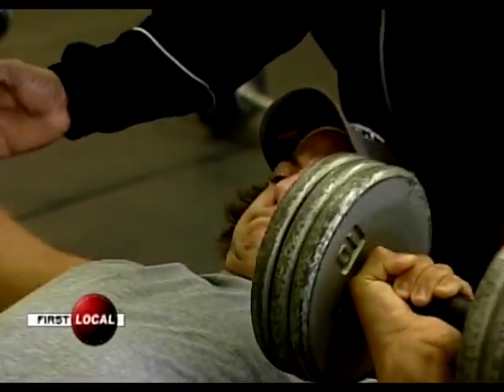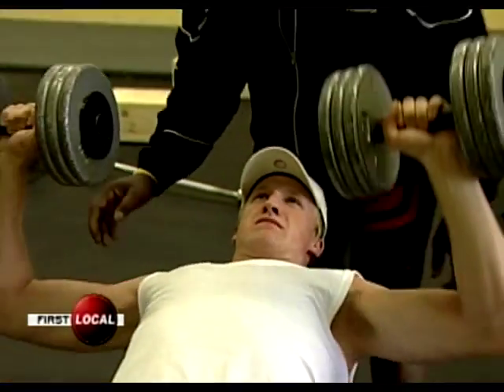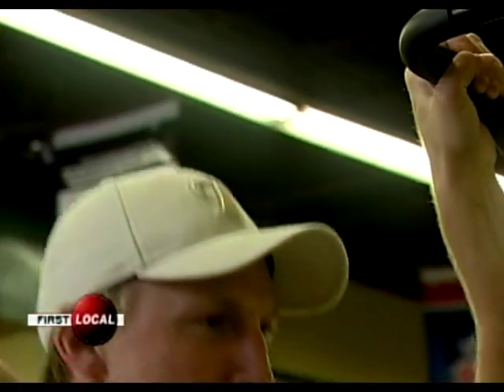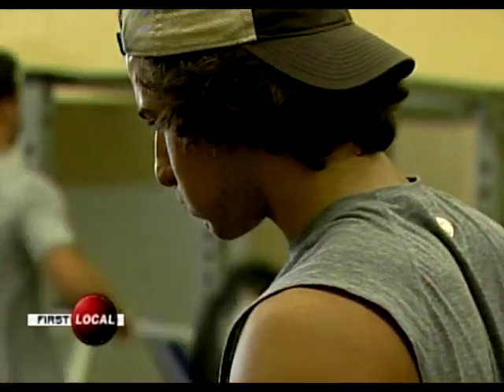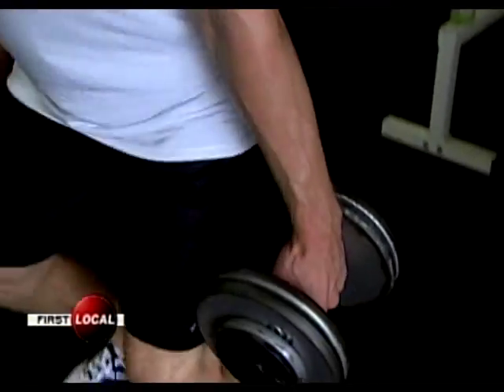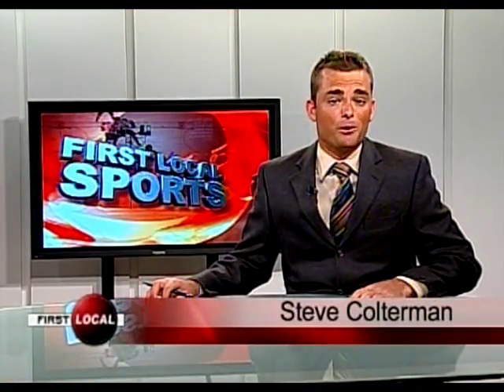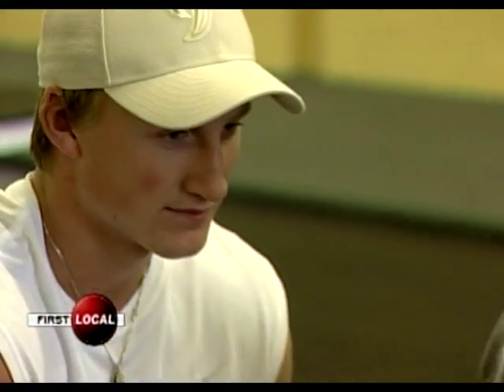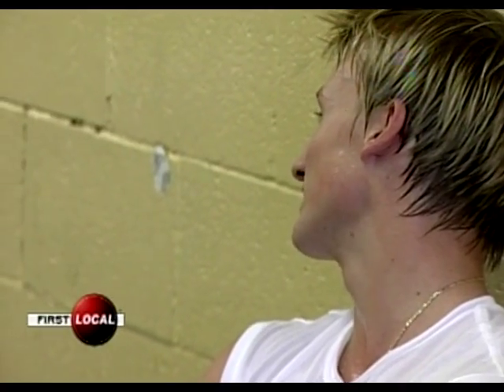Steven Stamkos and Michael Del Zotto BSI Members Rogers TV Interview